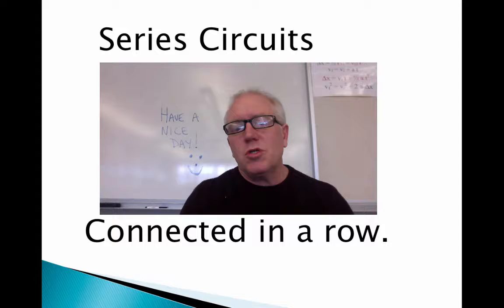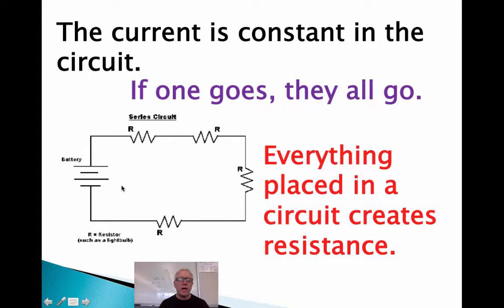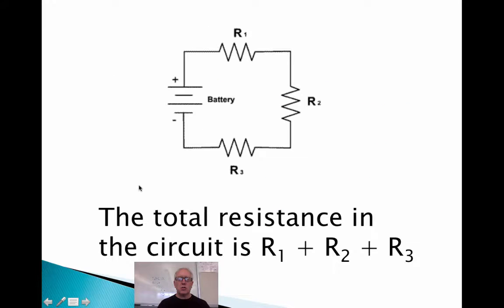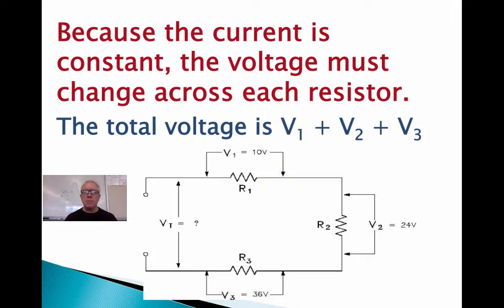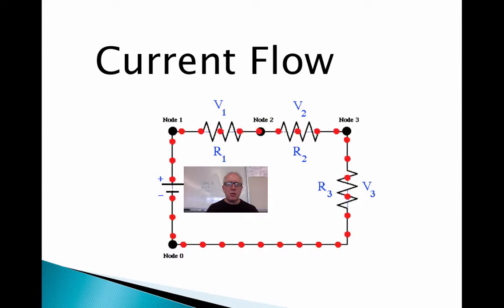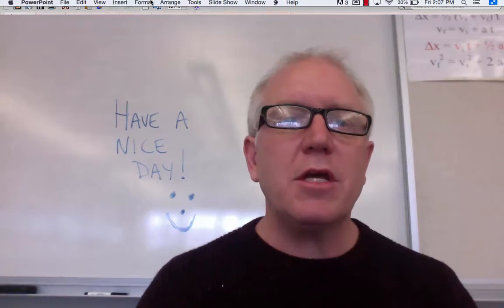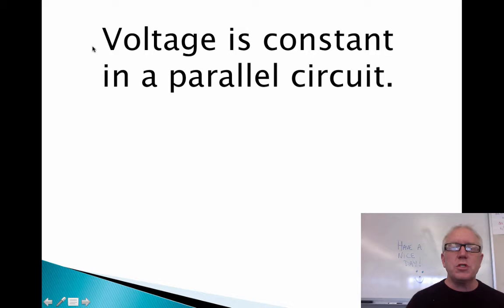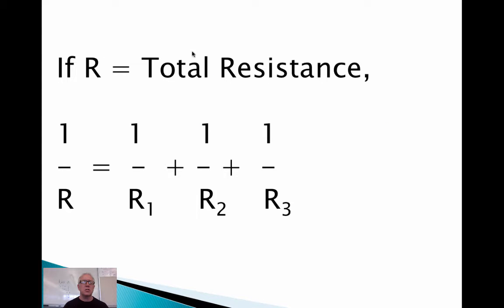16 - AP Physics - Simple Circuits